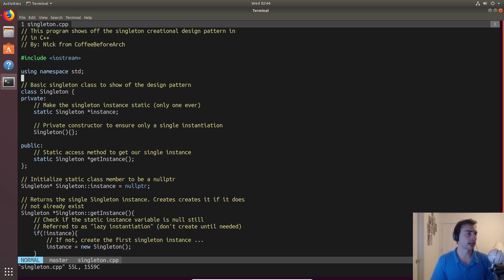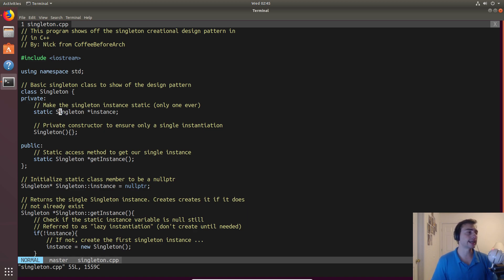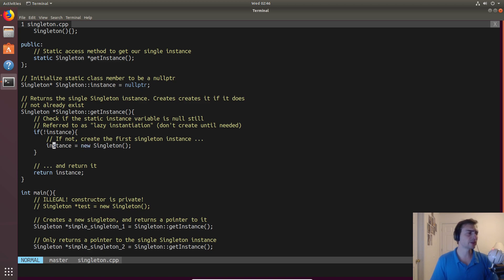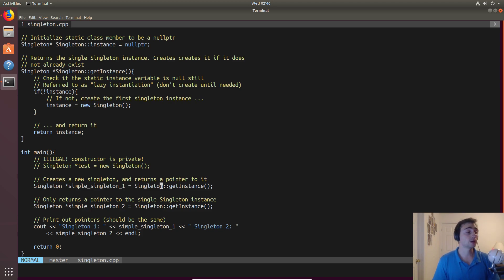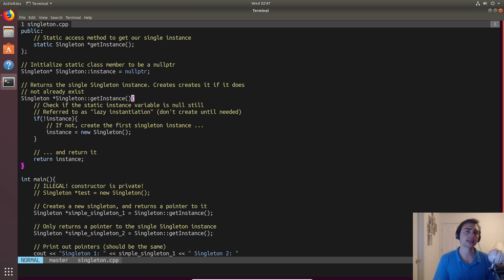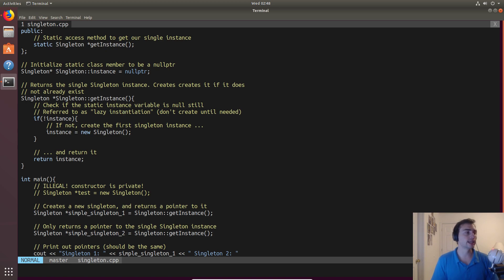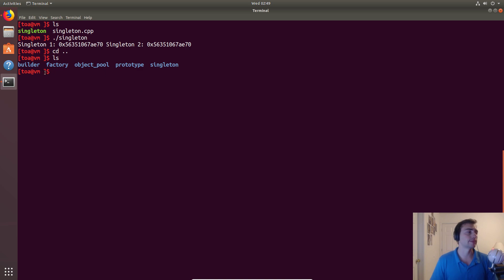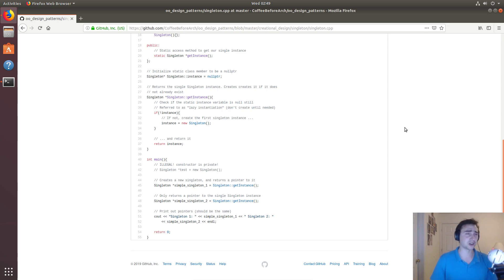Object Oriented Design Patterns: Singletons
In this video we look at singletons in C++!